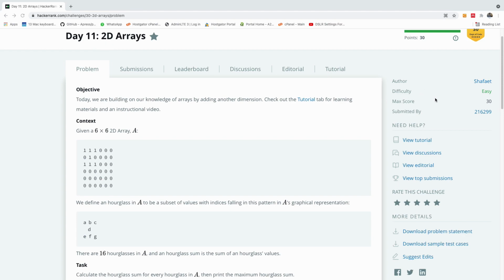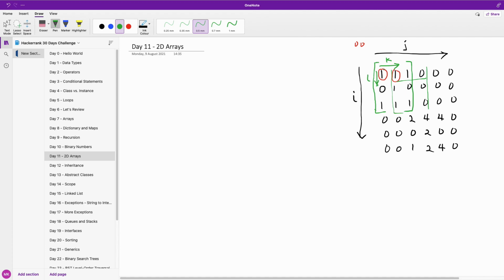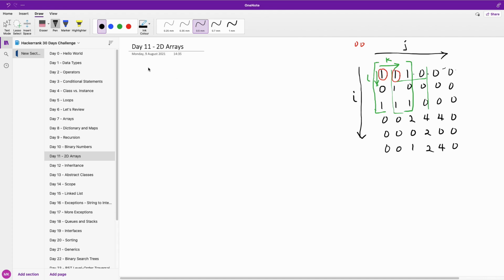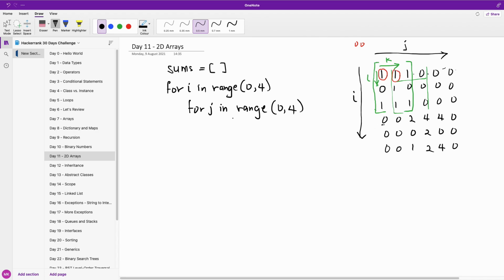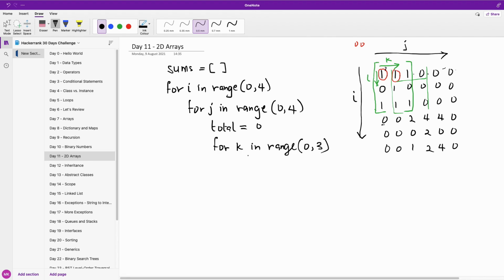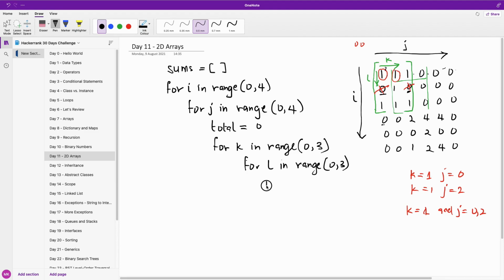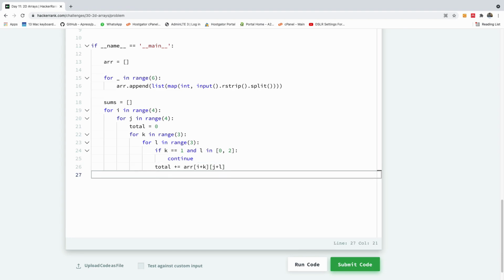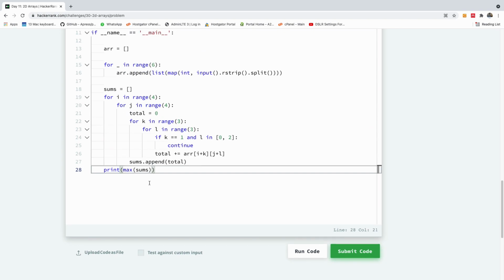Day 11 - 2D Arrays (HackerRank Solution Coded in Python)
This is Day 10 of our HackerRank 30 Days Coding Challenge. We would be covering 2D Arrays and the implementation in Python.